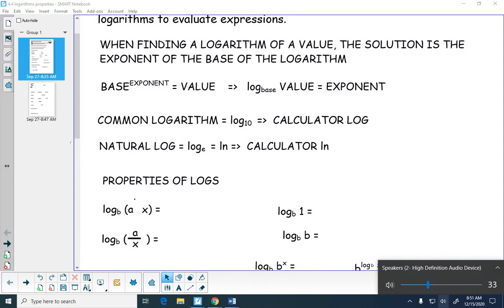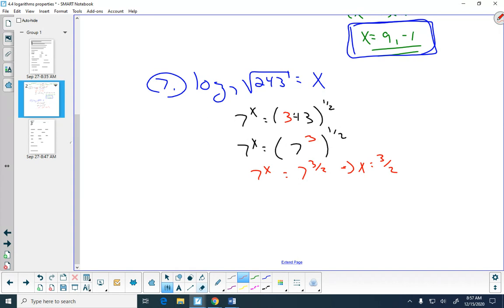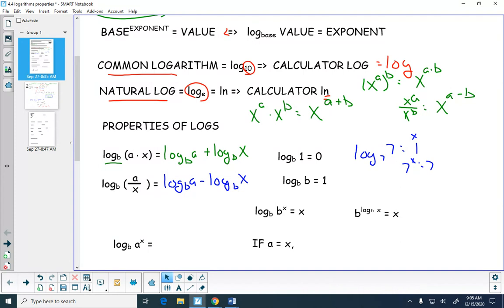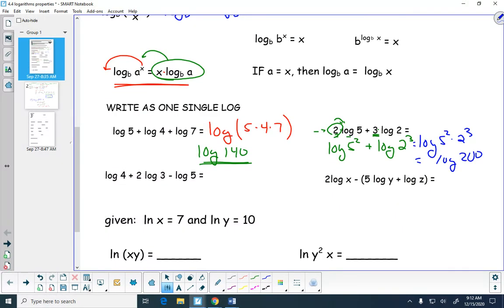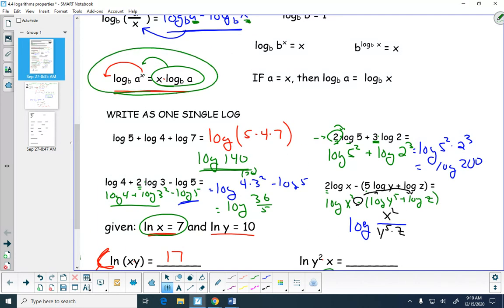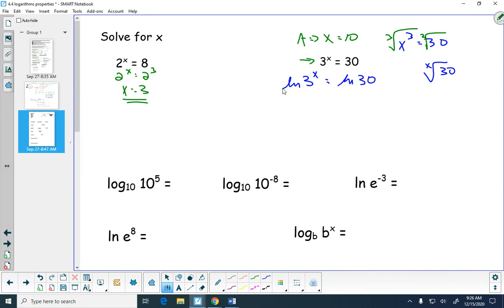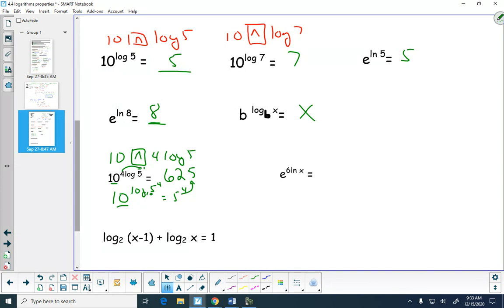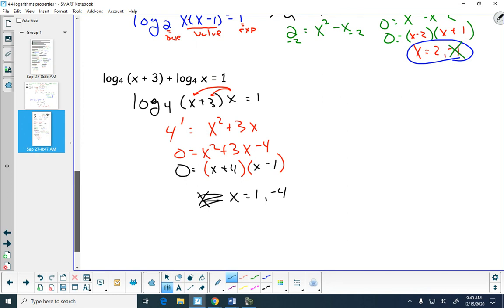Precalc notes 12/15 properties of logarithms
properties of logarithms and solving logarithm equations